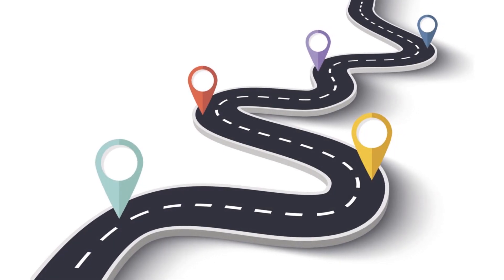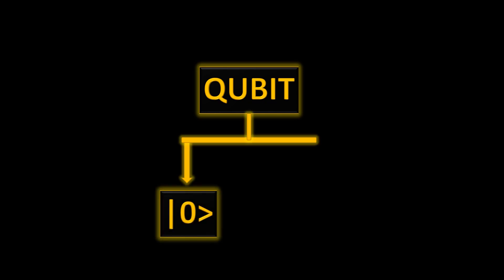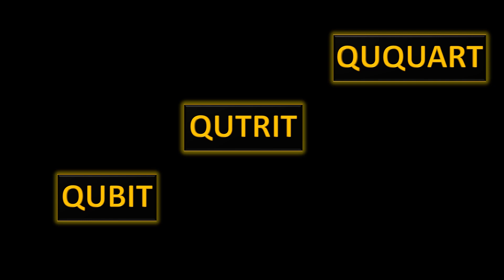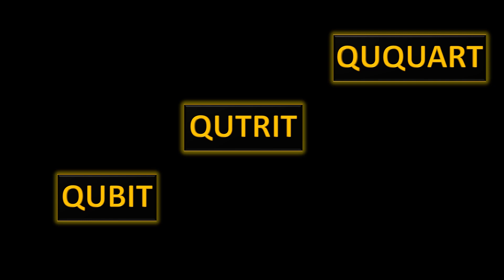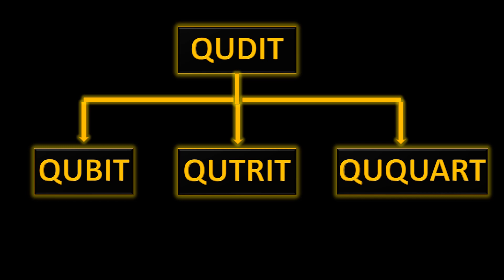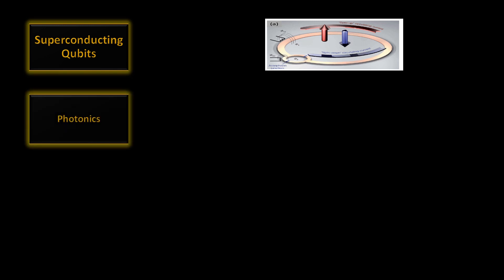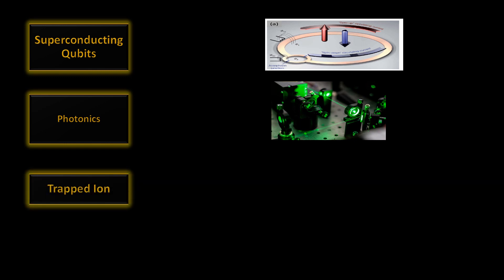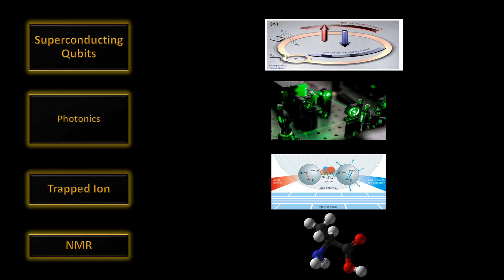Qubits, Qutrits & Ququarts | Quantum Computing Tutorials (Visual) for Beginners - Week 1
If you'd like me to keep creating content like this one, you can support my hard work:

A new video in the playlist will be premiered EVERY FRIDAY at 7 PM (IST).

In this video, I give you a brief introduction to qubits, qutrits, and qudits. Apart from this, I talk about certain techniques that are used to develop qubits.

Timestamp:

00:00 - Introduction
01:15 - Qubits, Qutrits and Qudits
07:45 - Suggestions

Intro:
IBM Qiskit Gif (provided to all attendees of QGSS21) converted to video